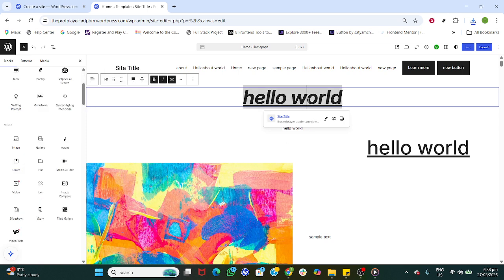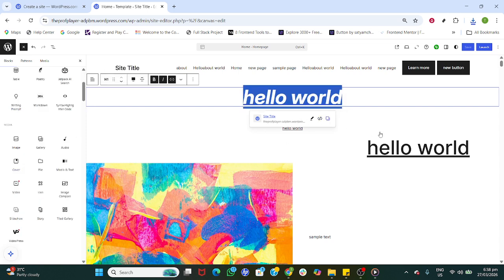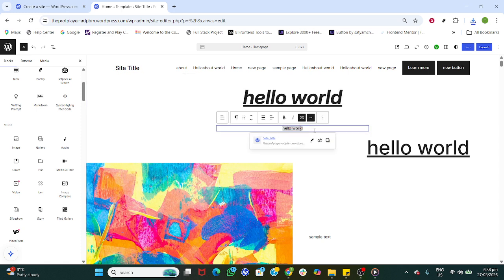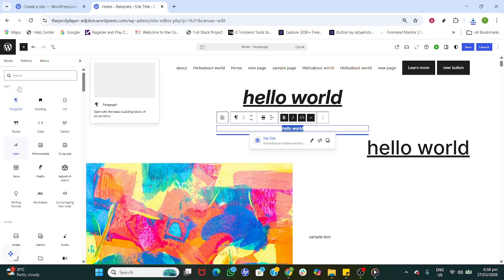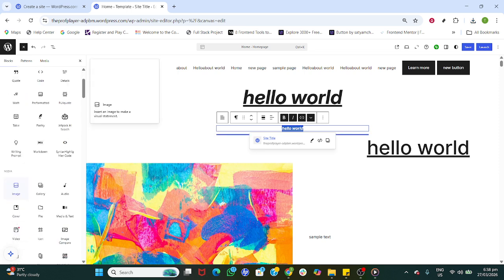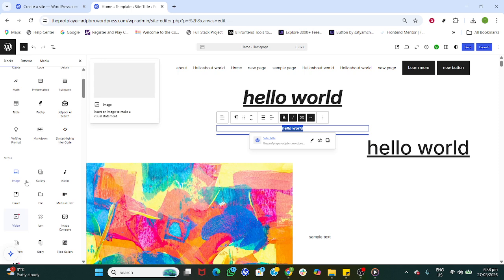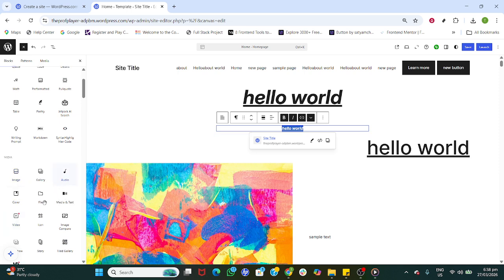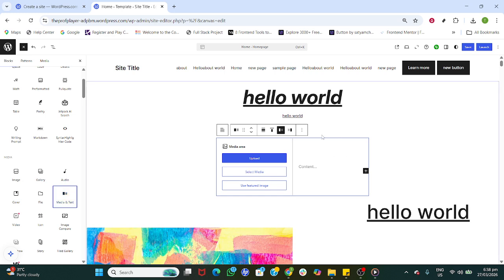How To Use Classic Editor In WordPress (Tested)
In this video, we discuss how to use classic editor in WordPress to make quick, confident edits to your homepage. Learn how to enable and switch to the classic editor, and explore tips for editing text and media, previewing on different devices, and publishing changes. Whether you're setting up the classic editor or looking for a tutorial on its features, this guide covers everything you need.

00:00 Introduction and Accessing Site Editor
00:23 Loading Your Home Template
00:36 Using List View to Navigate
00:56 Editing Text and Paragraph Blocks
01:26 Adjusting Typography Settings
01:41 Managing Media and Images
01:55 Previewing on Different Devices
02:18 Saving Your Edits
02:33 Recap and Final Tips